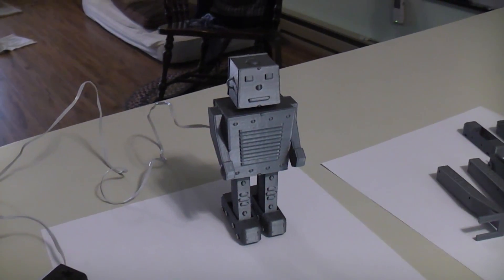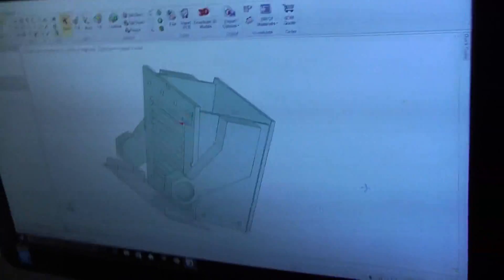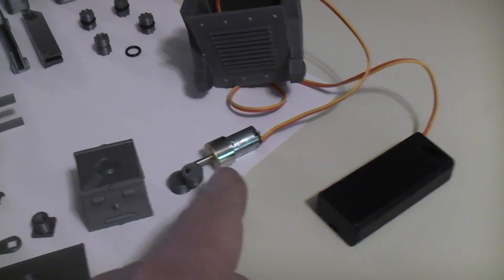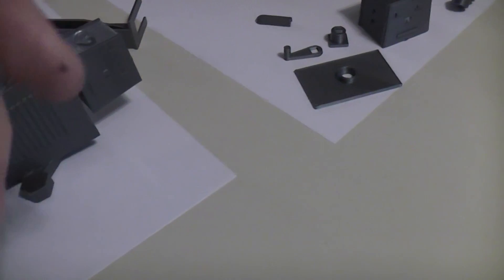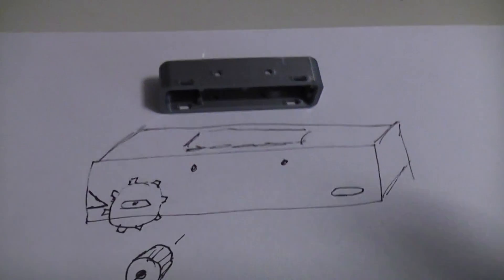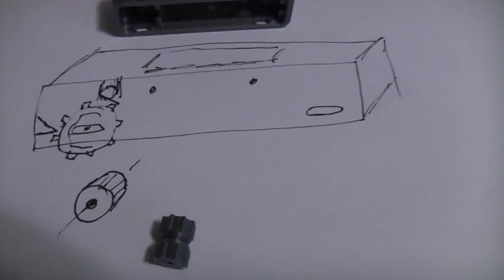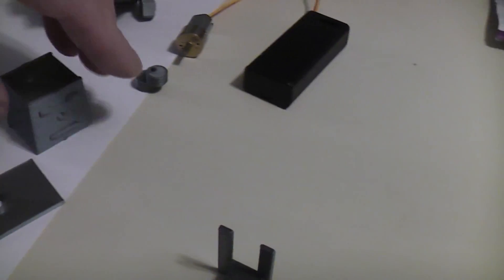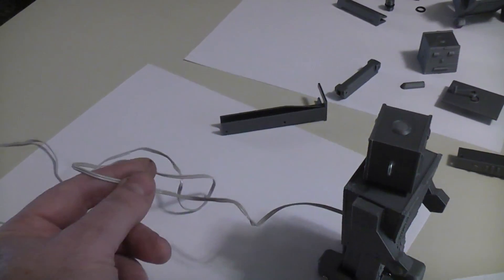3d printed walking NANDO robot "Part 1"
Here is the mechanical walking NANDO robot and I have included some of the build information as well. The static NANDO robot can be down loaded on thing a verse.

This mechanical one uses a small metal gear motor with a double cam and a special ratchet foot design. The head turns as it walks. At only 5 inches tall it is great vintage walking robot. All parts 3d printed on the Prusa i3 MK2. The robot is powered powered by 2 AAA batteries. The original Nando toy can be seen in this video I made years ago.